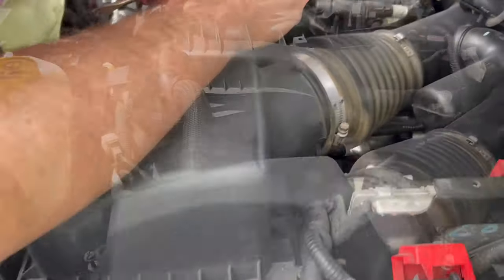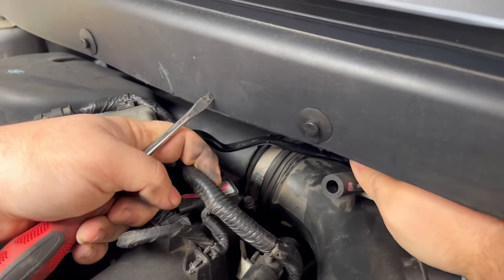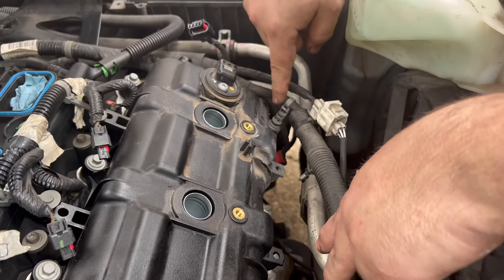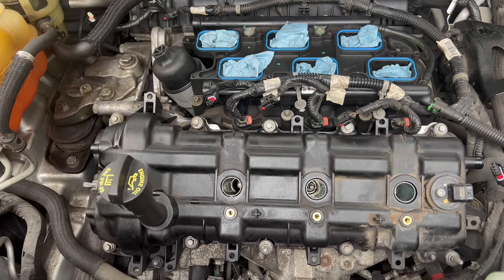How To Change Rocker Arms And Lifters On A Pentaster 3.6 2014 Dodge Journey AWD - Part 1 Of 2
In this video I attempt my biggest job yet.  I set out on a journey with the Dodge Journey.  If you have an annoying ticking sound that is coming from your engine, and you have the right amount of oil, then it is more than likely a rocker arm.  In this video, I show you the long and tedious process of how to change out the rocker arms and lifters on a 2014 3.6 L engine, all-wheel-drive SXT Dodge Journey.

Here is a list of parts I used:

1. Rocket Arms (12 per Cylinder Head - 48 Total)

2. Lifters (12 Per Cylinder Head - 12 Total)

3. Special Timing Chain Tensioner Tools:

DPTOOL 6PCS Camshaft Phaser Timing Chain Tools for VW Jeep Chrysler Dodge 3.6L Pentastar 10200A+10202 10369 Cam Locking Tool

4. RTV Automotive Sealent:

Permatex 82180 Ultra Black Maximum Oil Resistance RTV Silicone Gasket Maker, Sensor Safe And Non-Corrosive, For High Flex And Oil Resistant Applications 3 oz

5. Valve Cover Gasket Set:

Valve Cover Gasket Set - Compatible with 3.6L V6 Dodge Journey, Durango, Avenger, Jeep Cherokee, Wrangler, Ram 1500, ProMaster, Chrysler 200, 300 - Replace VS50805R, 5184596AE

Special Tools That I Used:

1. 1 inch 36mm Socket

ARES 71156-36mm Low Profile Fuel Filter Socket - Low Profile Design for Easy Access - Chrome Vanadium Steel with Manganese Phosphate Coating to Resist Rust and Corrosion

2. Breaker Bar

Neiko 00339A 3/8-Inch-Drive Premium Breaker Bar, 12 Inches Long, Nut Breaker Bar, 180-Degree Flex Cr-Mo Head with Cr-V Steel Construction

3. Torque Wrench 🔧

LEXIVON Inch Pound Torque Wrench 1/4-Inch Dr. | 72-Tooth Gear Dual-Direction Click Type | Micro-Adjustment 10~150 in-lb (1.1~16.9 Nm) | Zippered Protective Case (LX-180)

4. Plastic Scraper

Limited-time deal: Double Edged Plastic Razor Blade Scrapers Knife with Contoured Grip for Scraping Labels and Decals Sticker From Glass, Windshields and Auto Window Tint Vinyl Tool Application(Scraper with 10 Blades)

5. Replacement Mopar Wire And Hose Fasteners

95 PCS Car Moulding Wire Harness Loom Routing Clips Fender Flare Panel Blind Rivets Rocker Clips Assortment Black Nylon for Jeep Wrangler JK 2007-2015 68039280-AA Ford GMC Chevrolet

I hope this video helps you save money and do this job yourself.  Remember to take breaks when when you get frustrated and to believe in yourself. 👍🫶